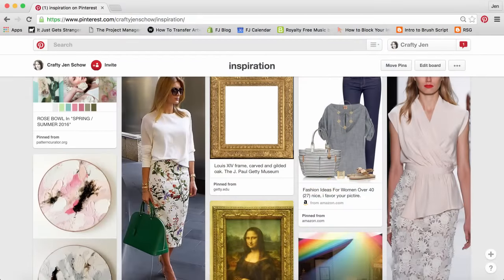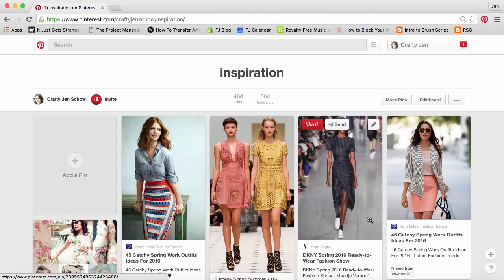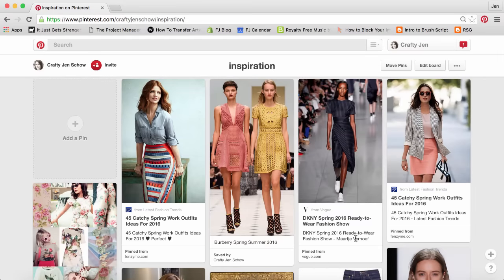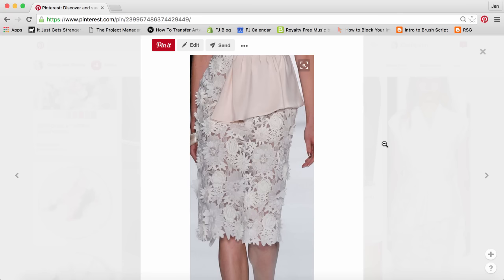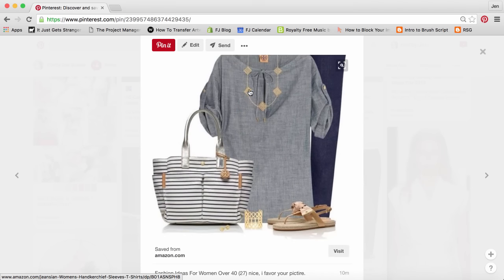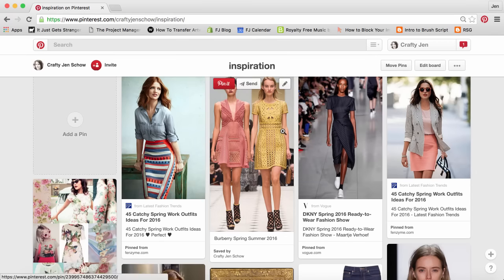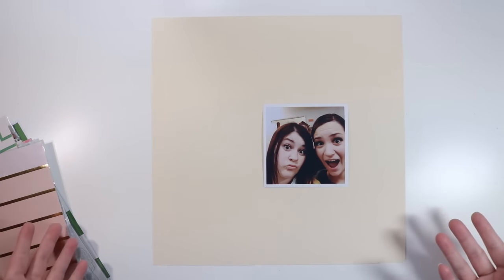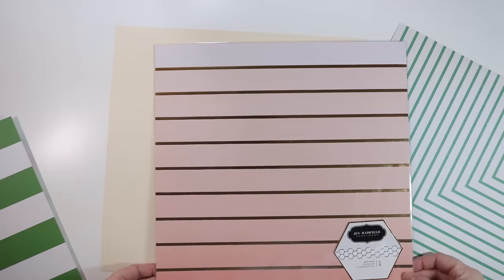Inspiration is Everywhere: Fashion + Giveaway *Closed*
In the final episode of my Inspiration is Everywhere series, I'm showing you how to take inspiration from Fashion. I've linked* to all available products below as well as over on my blog, where you'll find much more information.

• My Minds Eye - My Story Collection - 12 x 12 Double Sided Paper - Heirloom Roses  ——
• Crate Paper - Maggie Holmes Collection - Bloom - 12 x 12 Double Sided Paper - Wonderful  ——
• Crate Paper - Maggie Holmes Collection - Shine - 6 x 6 Paper Pad  ——
• Crate Paper - Maggie Holmes Collection - Shine - Thickers - Gold Glitter - Beautiful - Gold  ——
• Heidi Swapp - Color Shine Iridescent Spritz - 2 Ounce Bottle - Gold Lame  ——
• Moma Muji Gel Ink Ball Point Pen, 0.38-mm, Black, 10 Pcs  ——